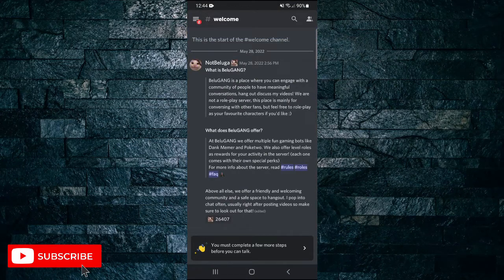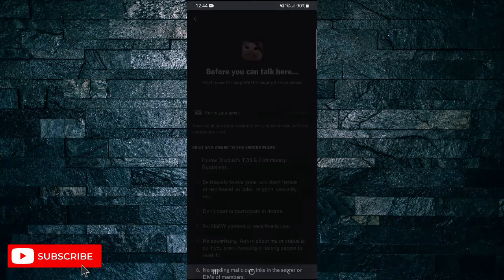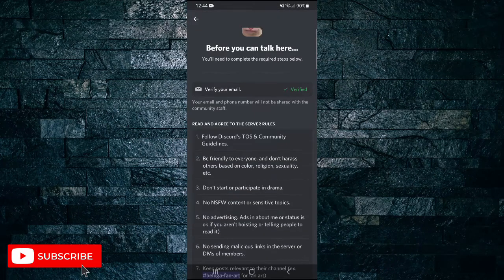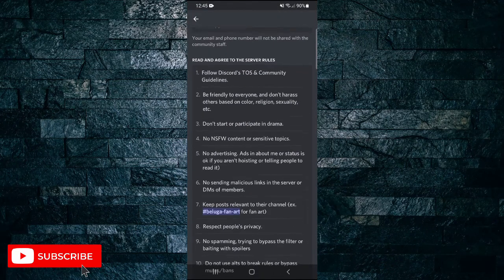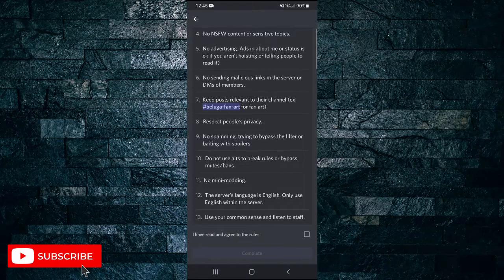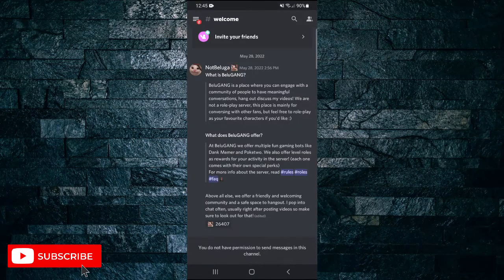How to Join the Official Beluga Server on Discord | Easy Tutorial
Learn how to join the official Beluga Discord server